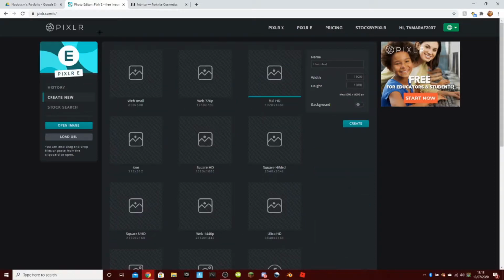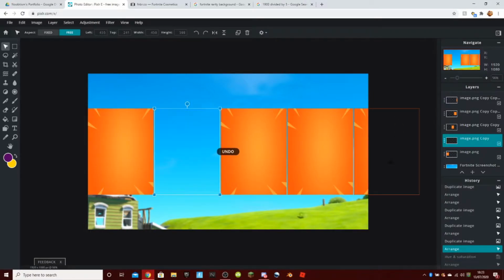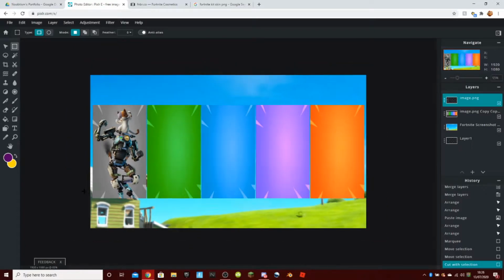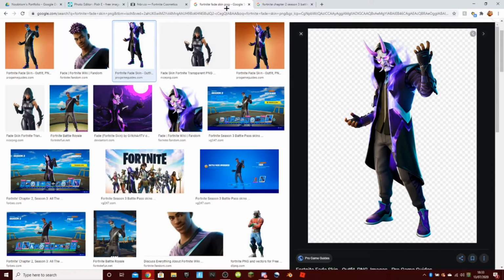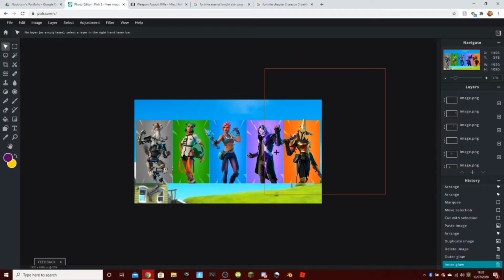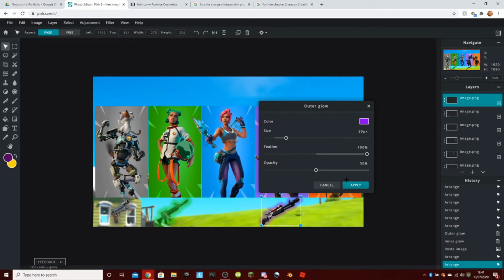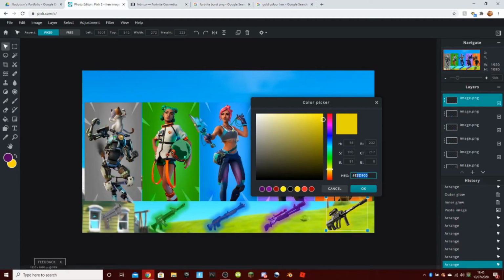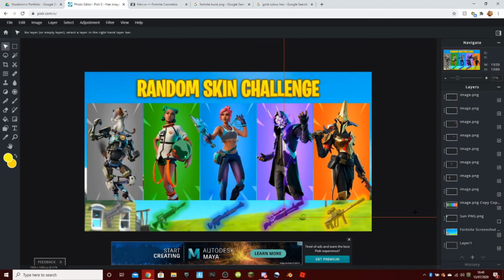Editing a Fortnite Thumbnail with PIXLR | PIXLR Guide